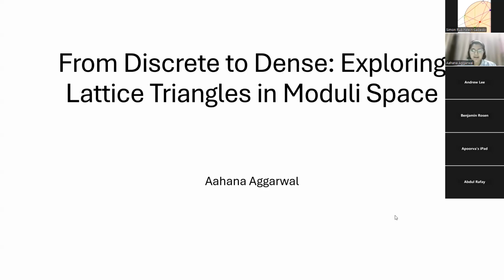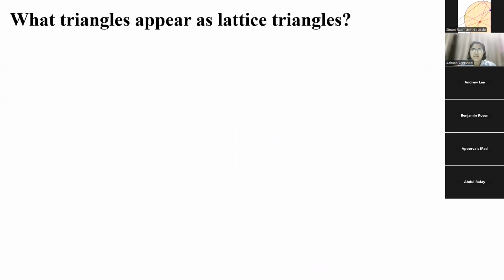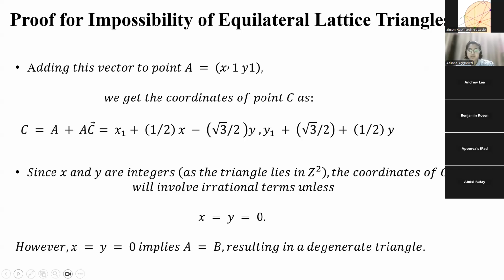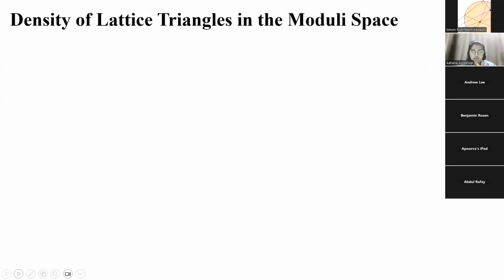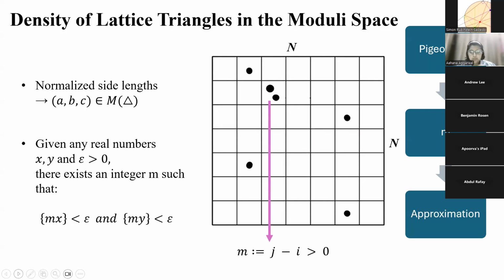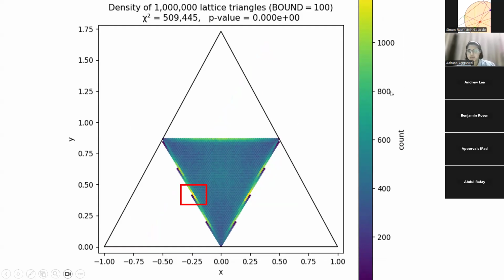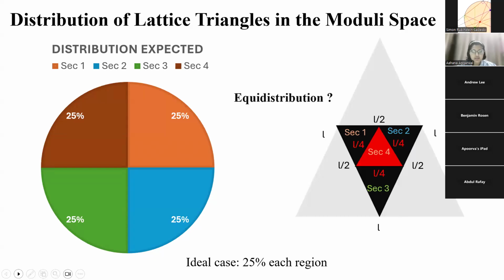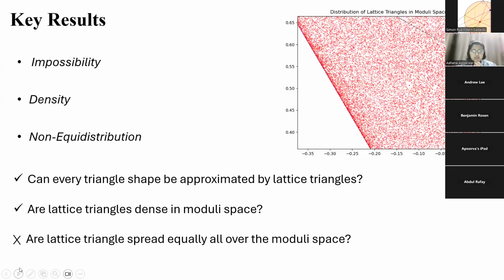Aahana Aggarwal: From discrete to dense: exploring lattice triangles in the moduli space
We study lattice triangles, whose vertices have integer coordinates, and explore how well they approximate general triangles. We give a new proof that no equilateral triangle can exist as a lattice triangle. We focus on the moduli space of labeled triangles with fixed perimeter and show that lattice triangles are dense in this space. We also consider the question of equidistribution in the moduli space, and study how the lattice triangles are distributed in moduli space.